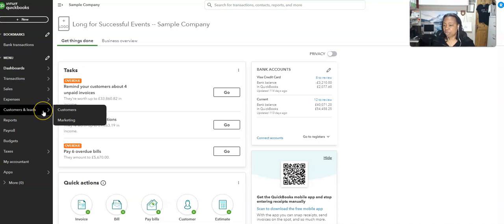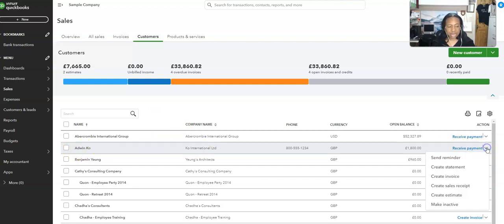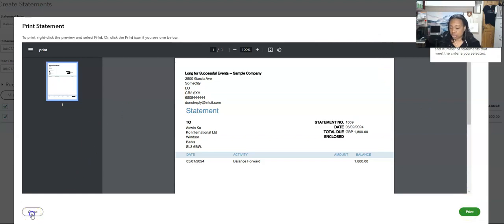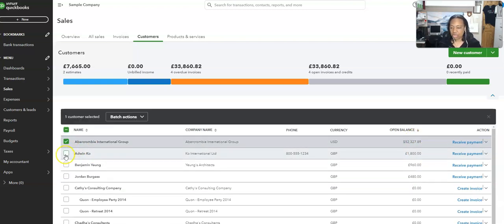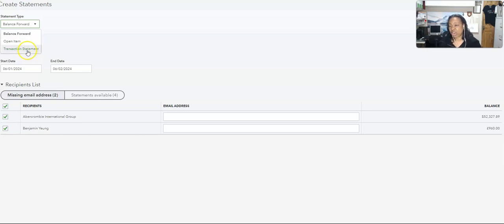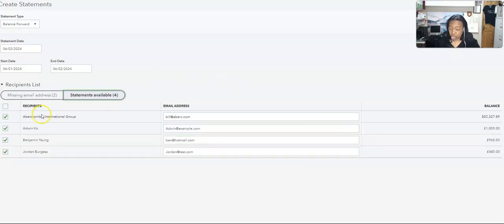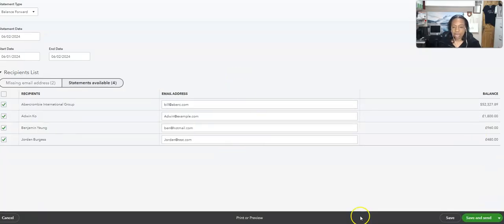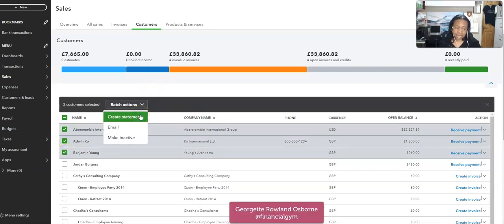Maximize Efficiency with QuickBooks Online: Send Customer Statements [In a Flash]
If you are looking for how to get a statement of account for a customer or multiples customers in QuickBookks, create, then, print or send them, this is for you.

Click here for QuickBooks Online Playlist; Learn QuickBooks Accounting Software
Want to say a small thanks for the info?

Kindle: Firmer Figures: Fess Up or Mess Up - How to spot the signs your small business is failing so you can fix it before anyone finds out
Audio: Firmer Figures: Fess Up or Mess Up: How to Spot the Signs Your Small Business Is Failing so You Can Fix It Before Anyone Finds Out

How to Build a Buffer of Personal Money & Stay Out of Debt

Firmer Figures Business Show | Grow Your Money| Get a Life!

Instagram (@financialgym)
Firmer Figures | London
Paradisehome REAL Estate Consult ...
New community features for Google Chat and an update on Currents ...
Financial Gym